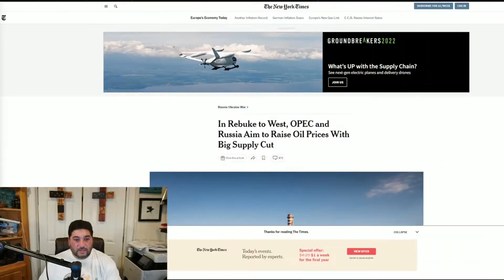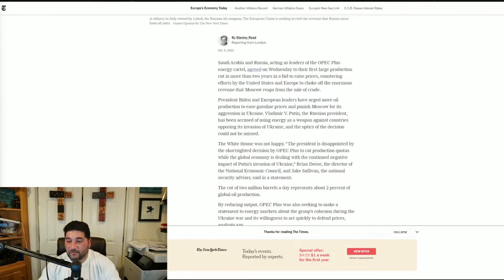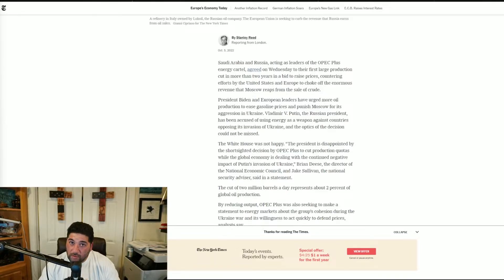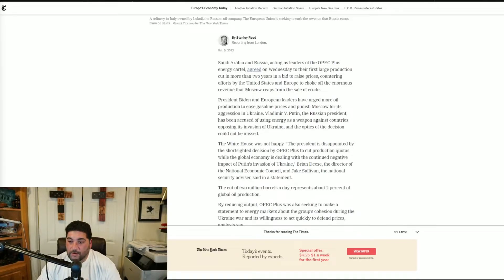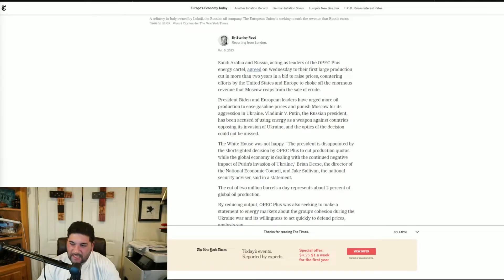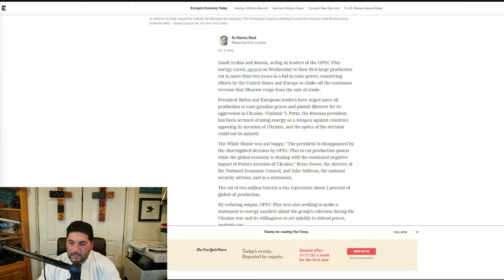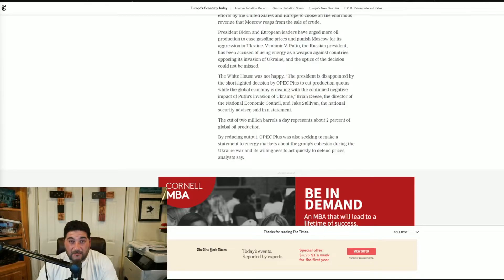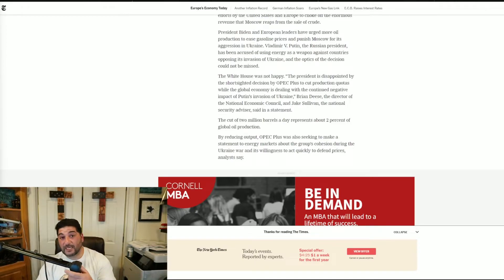No Surprise That OPEC-Plus Sides With Russia Over Biden In Oil Market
OPEC-plus's headline-grabbing decision to cut production by 2 million barrels per day in November is a slap in the face to President Joe Biden and other Western leaders.